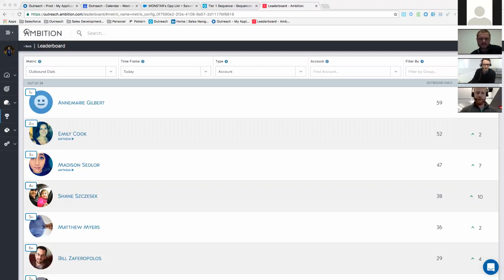How Outreach Uses Ambition: Return-on-Investment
Outreach VP of Sales Mark Kosoglow and Sales Development Managers Jordan Greaser and Alex Lynn walk through their live Ambition account, showcasing Outreach's actual Ambition data and usage across its sales development team.